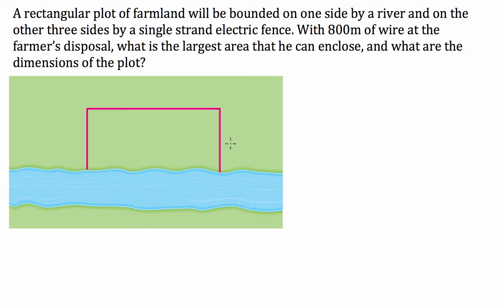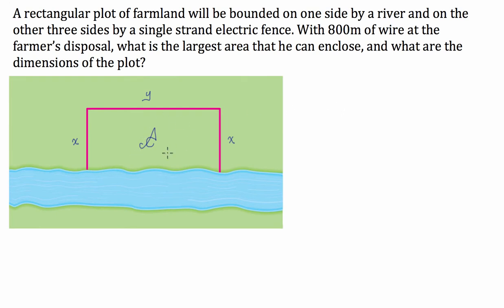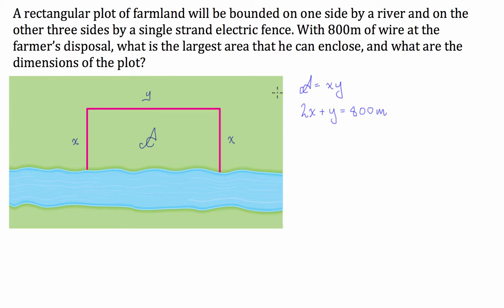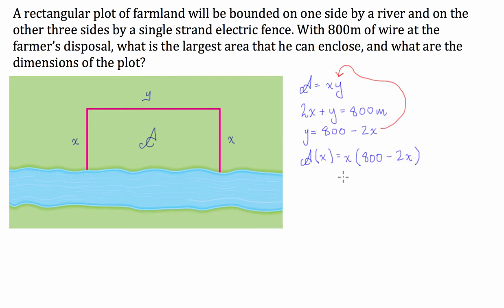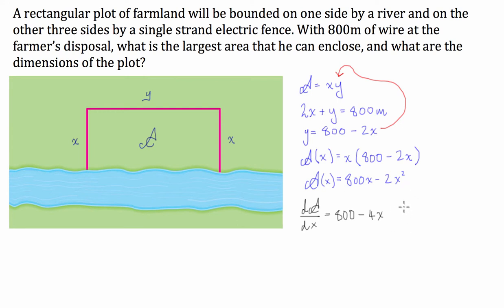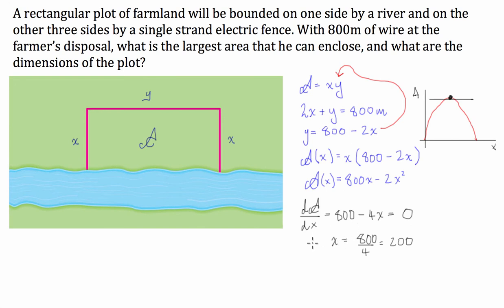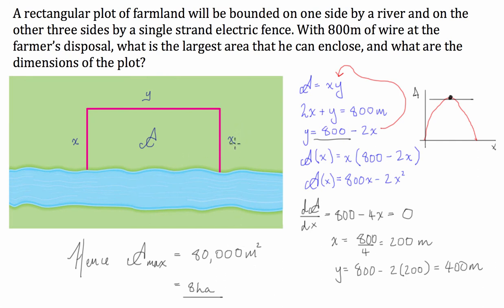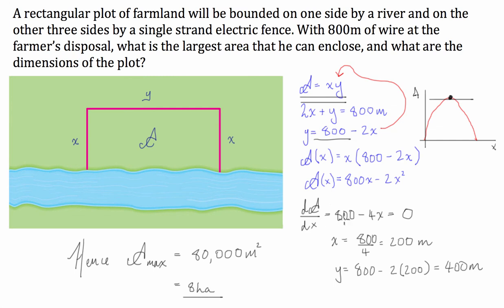Applications of Calculus - Maximizing Area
Optimization Problem #4 - Maximizing the Area of Rectangular Fence Using Calculus / Derivatives. In this video, I show how a farmer can find the maximum area of a rectangular pen that he can construct given 800 feet of fencing.